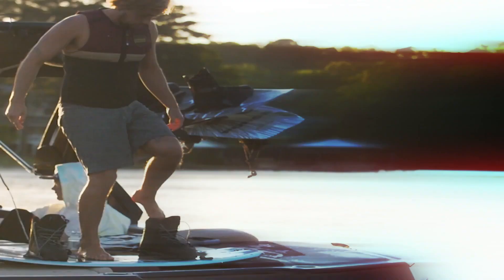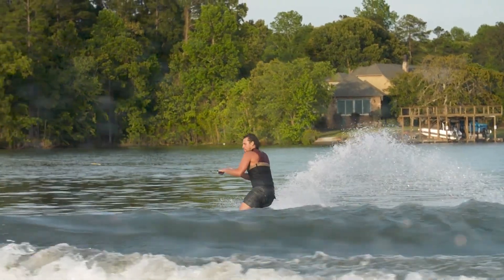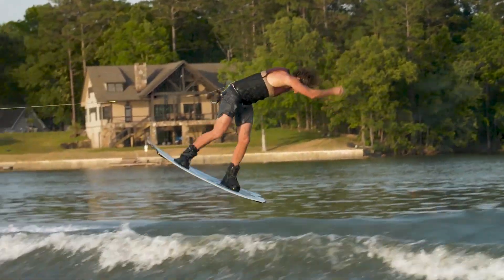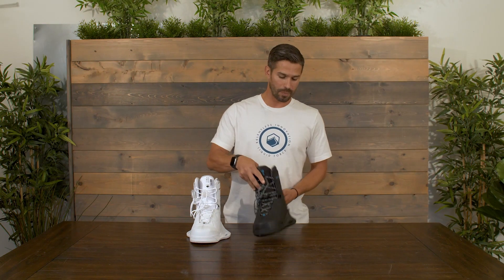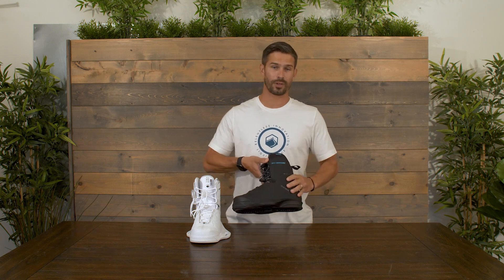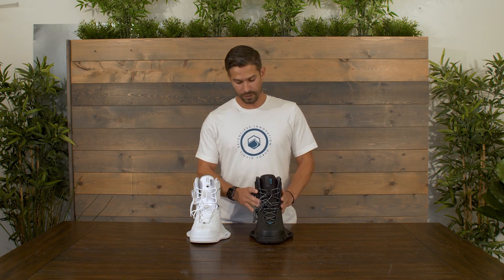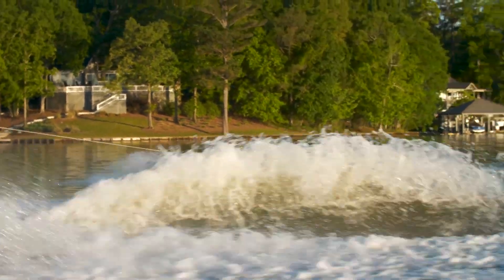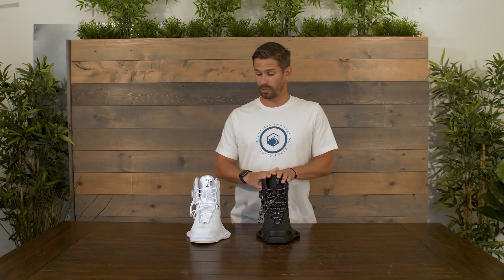2024 Liquid Force Aero 6X Binding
English:
When it comes to lightweight bindings, nothing else even comes close!

Harley, being the demanding athlete he is, push his setup to the absolute limits! Whether he's sending jaw-dropping runs on the Pro Tour or launching himself off massive double-ups behind his boat...he requires a binding that strikes the perfect balance between mobility and unparalleled support.

Additionally, Harley made his desire to have the lightest bindings possible the focus behind his footwear. To meet the GOAT's expectations, we went above and beyond...utilizing laser-cut technology to eliminate any unnecessary weight. The result you ask? Well...you're looking at them! The AERO 6X™ Bindings, coming in at an astonishingly low weight of just 4lbs.

Deutsch:
Wenn es um leichte Bindungen geht, kommt nichts anderes auch nur annähernd in Frage!

Harley ist ein anspruchsvoller Athlet, der sein Setup bis an die absoluten Grenzen ausreizt! Egal, ob er auf der Pro Tour atemberaubende Runs hinlegt oder hinter seinem Boot massive Double-Ups hinlegt... er braucht eine Bindung, die die perfekte Balance zwischen Mobilität und unvergleichlichem Support bietet.

Außerdem hat Harley seinen Wunsch nach einer möglichst leichten Bindung in den Mittelpunkt seines Schuhwerks gestellt. Um die Erwartungen des GOAT zu erfüllen, sind wir über uns hinausgewachsen... wir haben die Laser-Cut-Technologie eingesetzt, um unnötiges Gewicht zu eliminieren. Das Ergebnis, fragen Sie? Nun... Sie sehen es vor sich! Die AERO 6X™ Bindungen mit einem erstaunlich geringen Gewicht von nur 4 lbs.